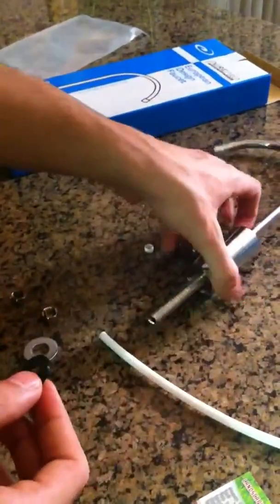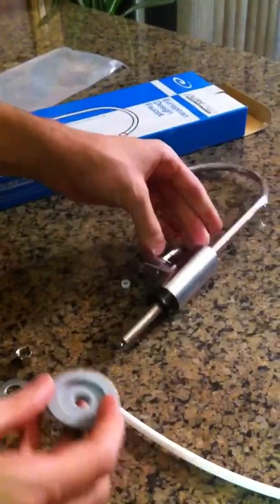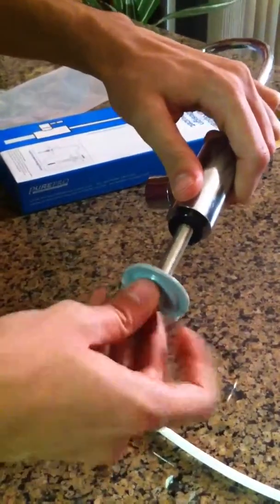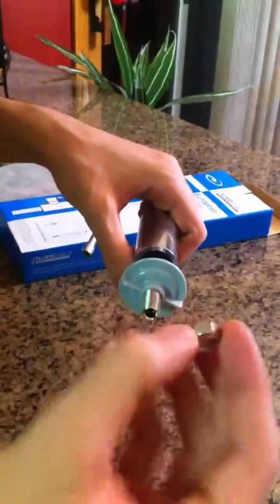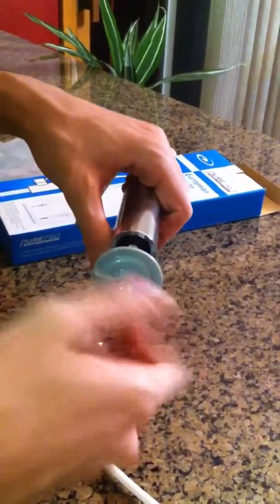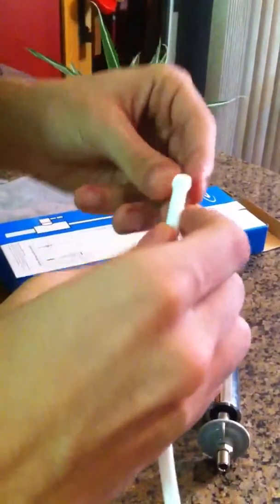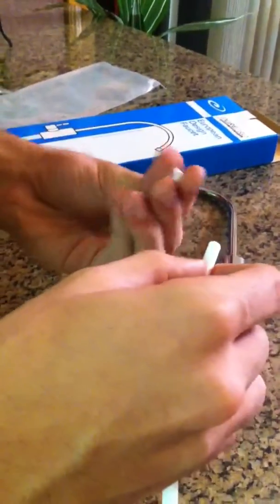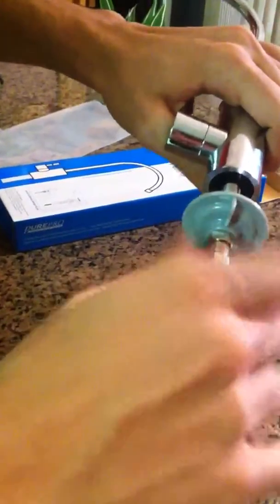How to Install a PureProUSA Faucet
A quick video to show how to install an RO faucet